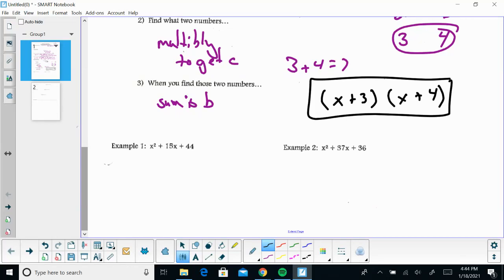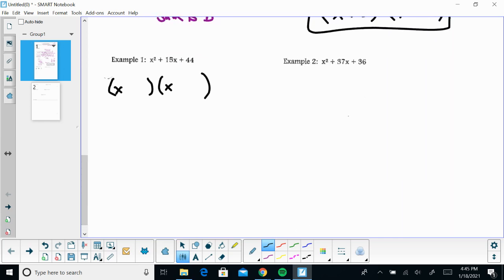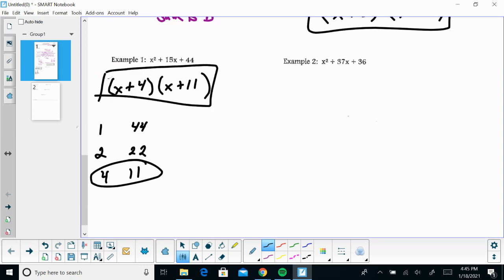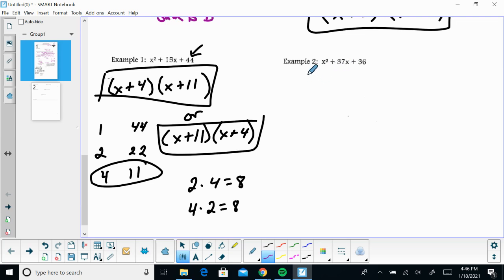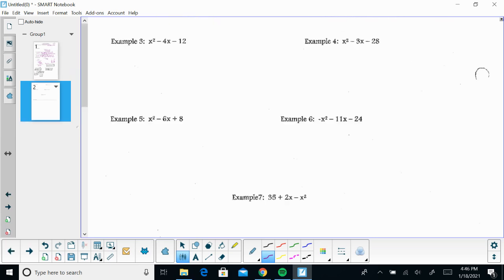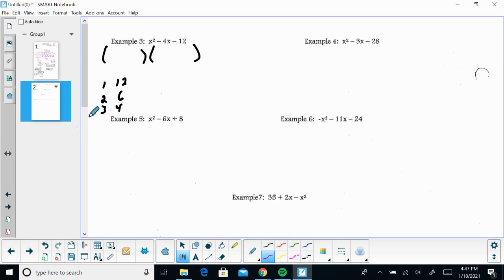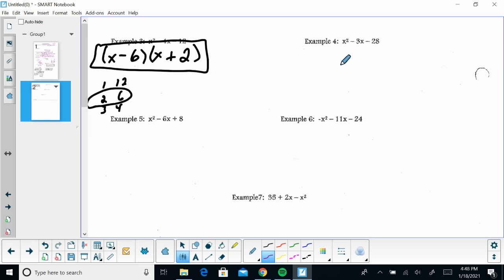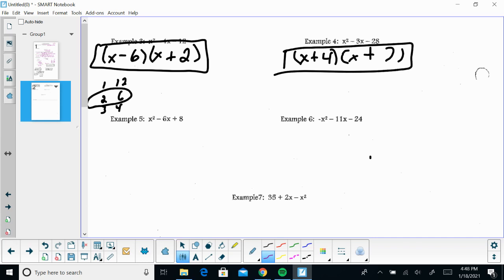7.3 Factoring Trinomials with Lead Term of 1: Examples 1-4